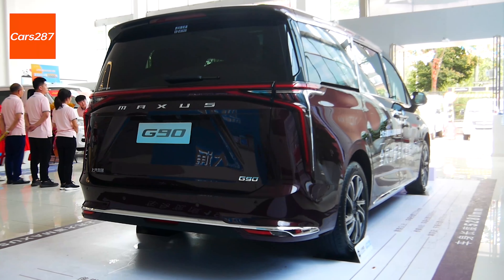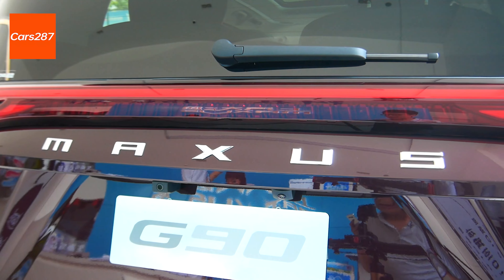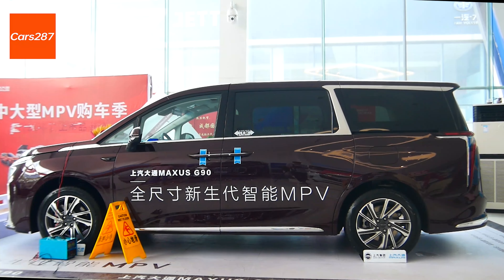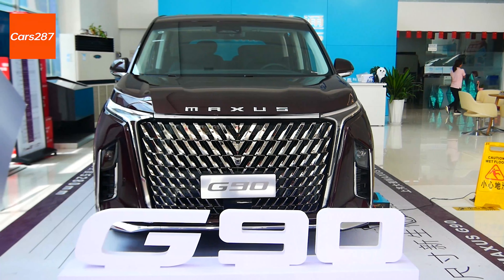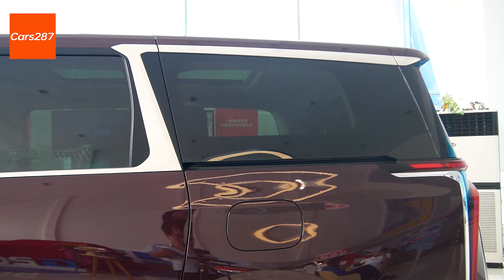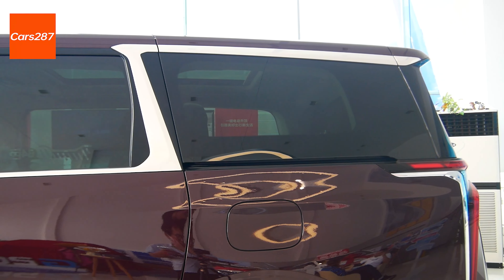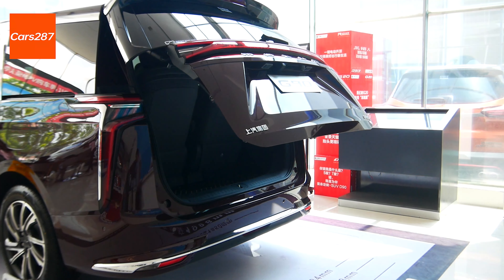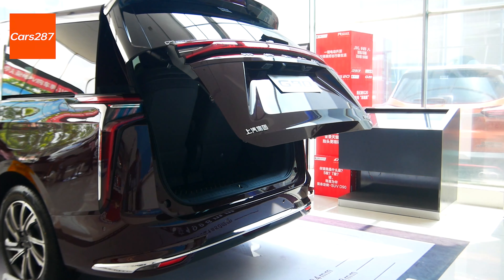Commercial MPV exterior and interior detail shot of MAXUS G90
Dear friends, this is a real shot of MAXUS G90, which is a very commercial MPV model. The second and third rows of the car are designed with independent seats, which is very rare in MPV models.

Powertrain and chassis

In terms of power system, it adopts 2.0t turbocharged four-cylinder engine matching 48V light mixing system, matching aixin8-speed automatic transmission. The maximum power of engine parameters is 234 horsepower, and the maximum torque is 390 N · m. In terms of chassis, it adopts front McPherson and rear five-link independent suspension, ensuring the comfort of the model.

Closed-loop frame structure, high strength steel accounted for 80%, the first equipped with front distal airbag.

Configuration (depending on the model, does not represent the whole system standard)

Have a spider at car networking system intelligent configuration, whole class speech recognition system, 64 speech rhythm atmosphere lamp, mobile phone APP remote control, high accuracy intelligent navigation map function, visual fusion automatic parking (including vertical, side bearing, oblique parking parking), remote control parking automatic parking function can be realized with the help of mobile phone APP ().

The technology features a 10.25-inch LCD meter screen, a 12.3-inch HD touch center screen, a 12.3-inch interactive touch screen and a 3-inch display in the passenger seat, as well as a 10-inch windshield display.

The central control screen integrates vehicle Settings, whole car seat adjustment, in-car APP, etc. The first independent intelligent network system for the rear seat can carry vehicle control, video conferencing and other very business functions through the high-definition touch-back screen of the second row.
When entering the car with the "Smart Eye", the central control screen will be adjusted to the habitual mode of the owner after face recognition. When passengers in the second row change seats, the seat position previously set through the screen and the familiar operating interface of the entertainment system will be changed, which is the performance of intelligence.

Equipped with panoramic visual perception system, the whole vehicle is equipped with 7 HD cameras and 5 millimeter wave radar, which can achieve L2 high-level intelligent driving assistance.

The MAXUS G90 comes with a deep selection of options that allow you to diy your favorite exterior colors, seat layouts, and more for easy customization.

space

The dimensions of the body are 5280*1998*1845, the wheelbase is 3200mm, and the net height of the car is 1300mm. From the overall sense, the feeling of the body is also very huge. Seats 7 and 6 are available.

MAXUS G90 in the second row of seats and the third row seat performance is excellent, the second row seat with a leg, and leg can trend to straight, USES a separate seat design, can through small display control chair armrest and move around before and after, in the front seat with their feet at the bottom of the rear design, from the perspective of the performance of the middle seat, The car is extremely powerful, with second-row seats with heating, ventilation, massage lights, and hidden tray tables. The third row also uses two independent electric seats, configured side by side with heating, ventilation, massage, leg support and other functions, the space performance of the third row is still ok. When driving at 60km/h, the noise inside the car is only 55dB.